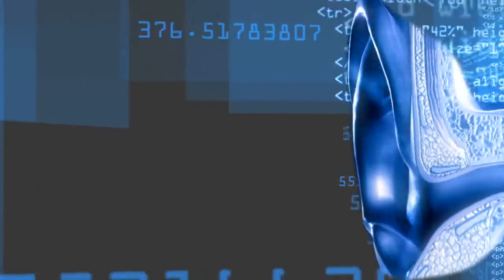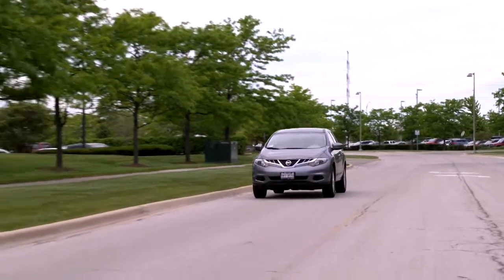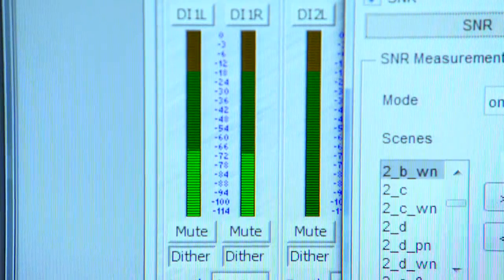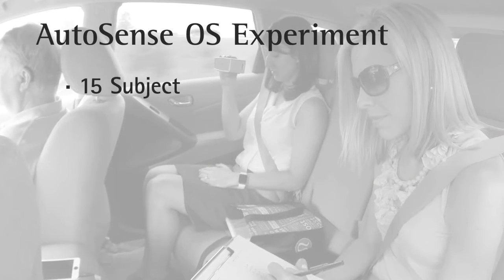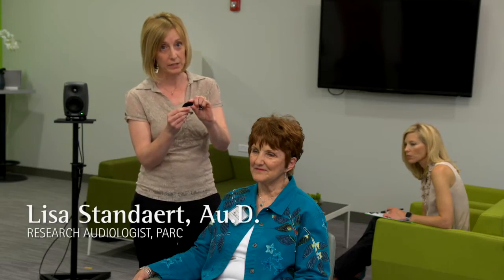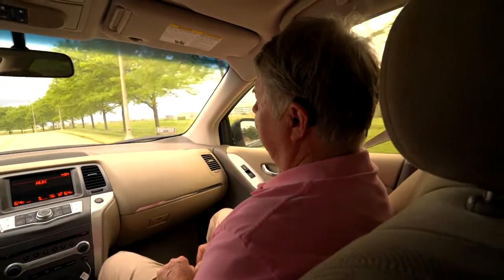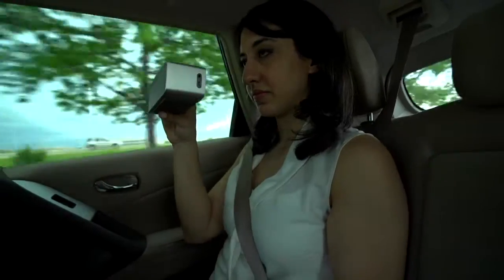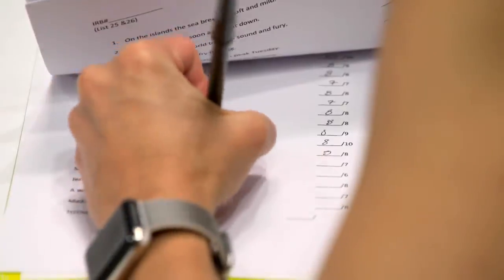AutoSense OS Research Protocol